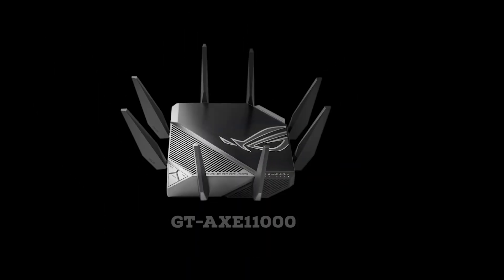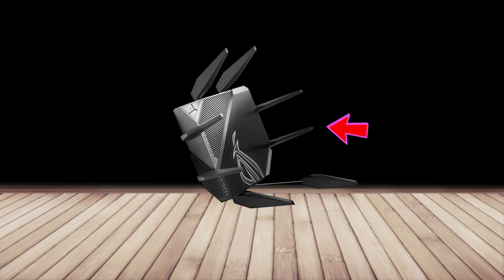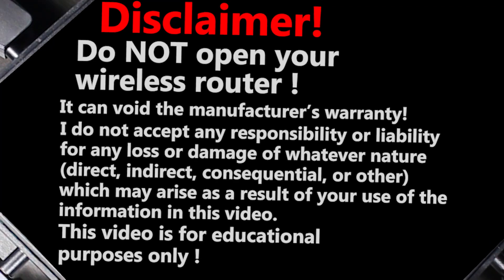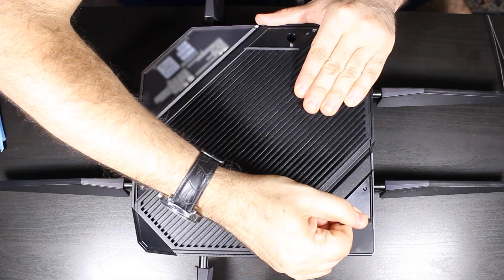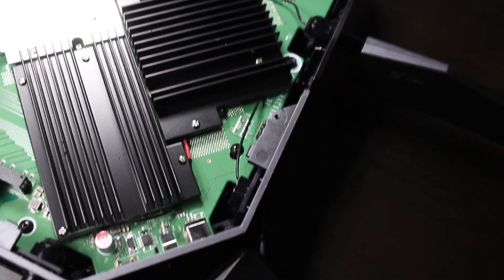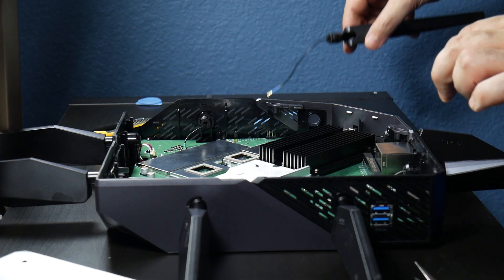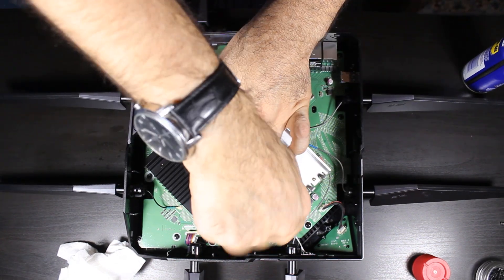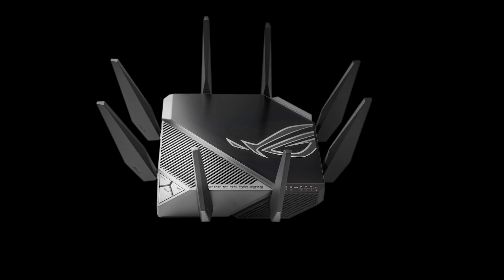How I Fixed the Broken Antennas on My ASUS GT-AXE11000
I broke the ASUS GT-AXE11000 !! Could it be fixed though?! Let's find out :-)

Wireless Routers used in this video:
►ASUS GT-AXE11000